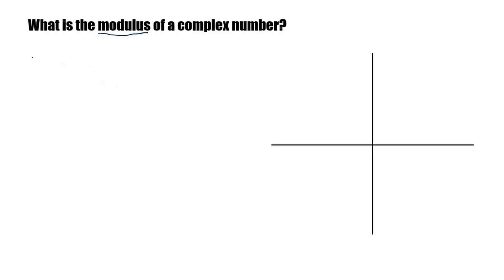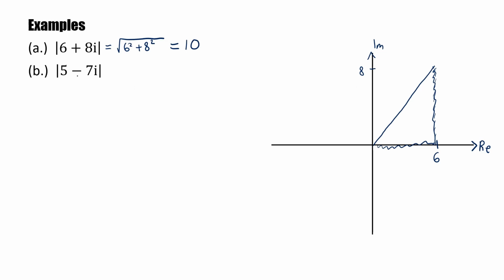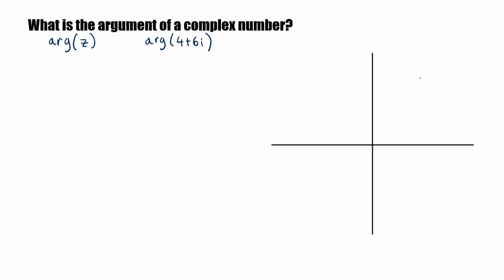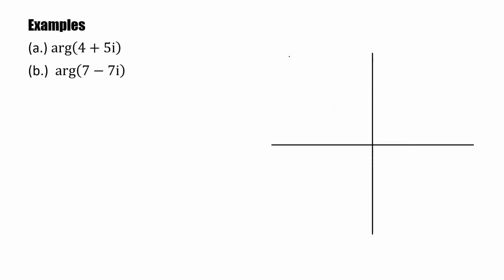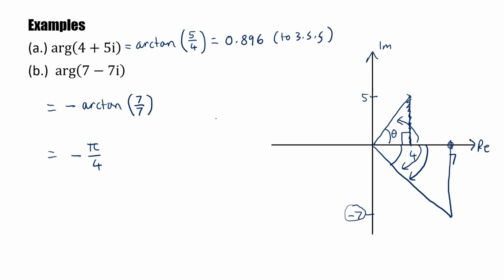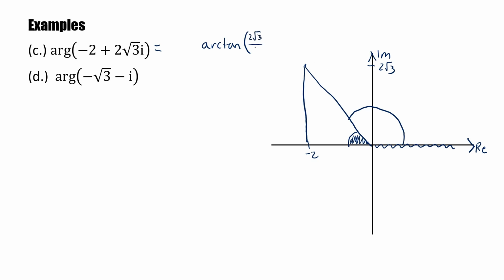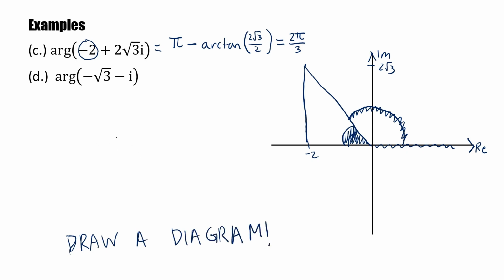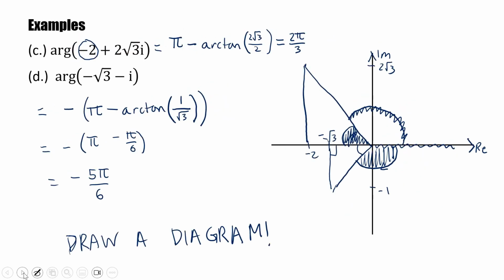Complex Numbers: Modulus and Argument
What does the modulus and argument of a complex number mean? How do we calculate it? This video shall answer this!